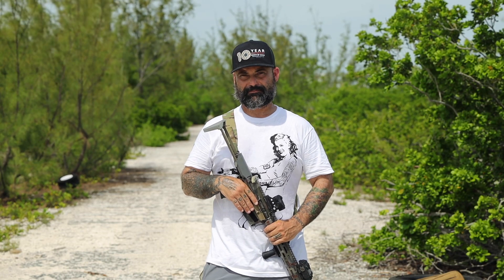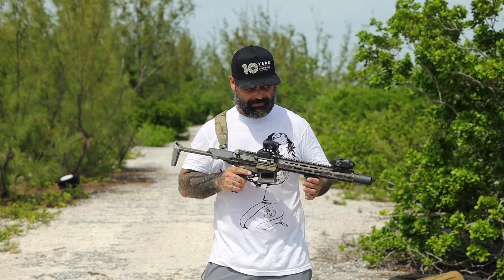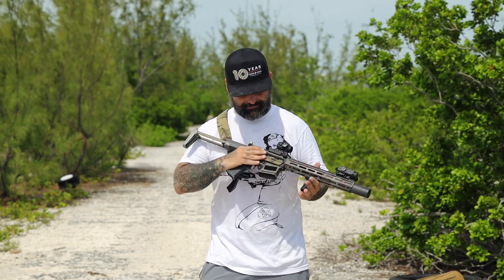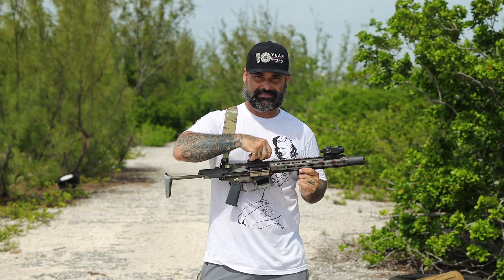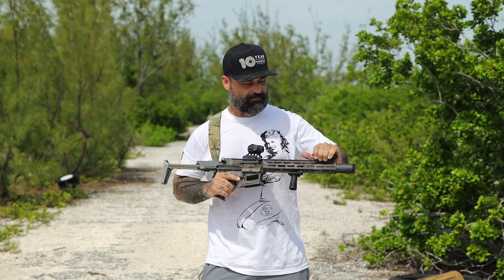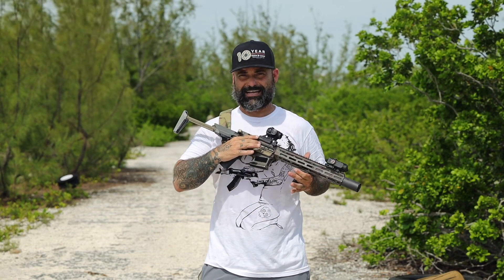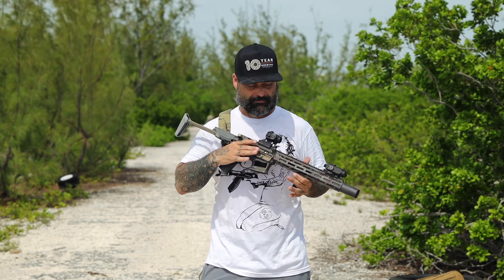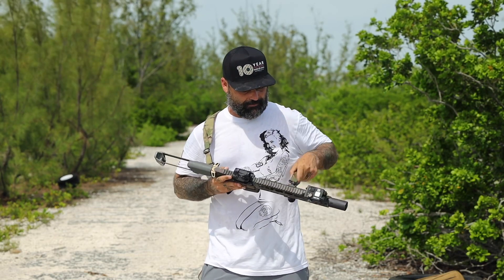Honey badger from Q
This is a short video of how we have our Q Honey Badger set up for hunting pigs at camp Mud & Blood.